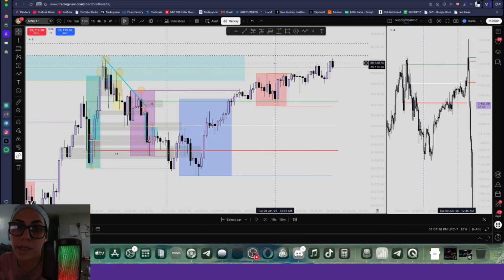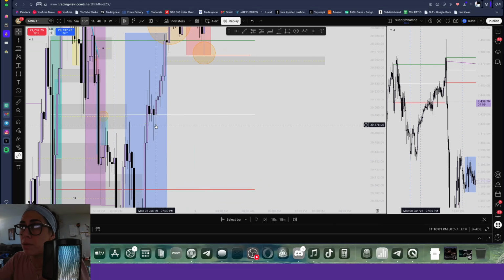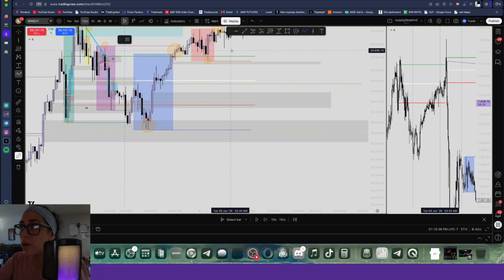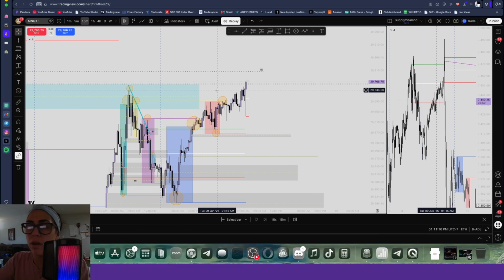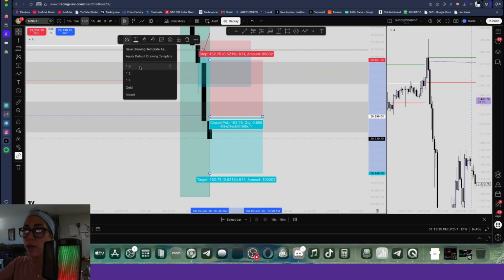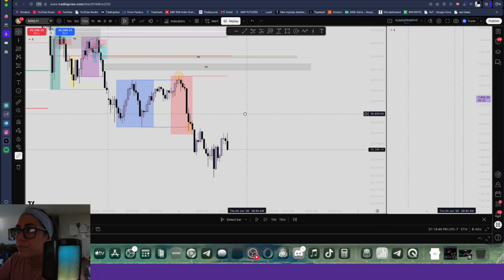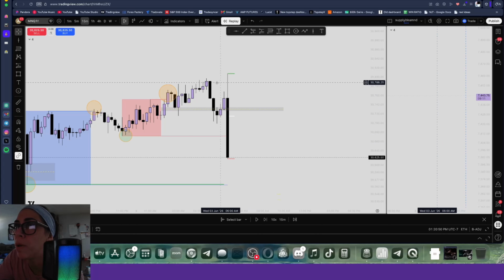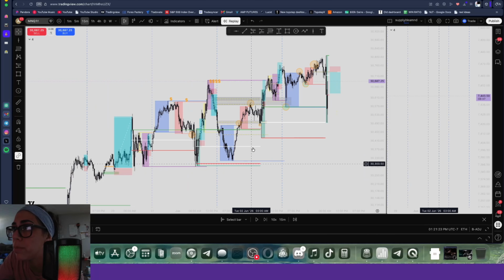FINDING LIQUIDITY AND MARKET DIRECTION FOR THE DAY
Drop a comment on what kind of videos you all want to see.